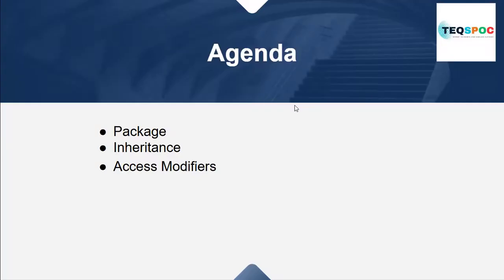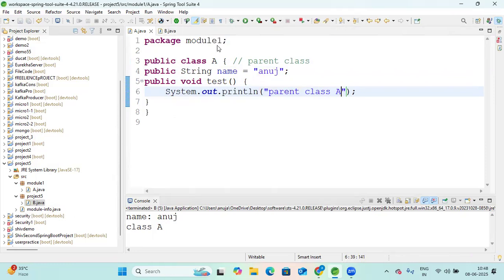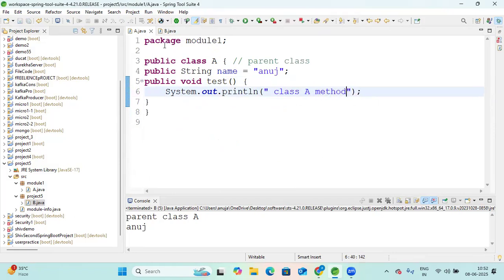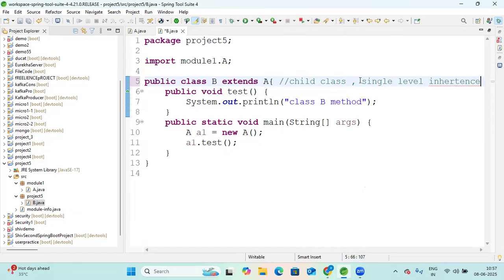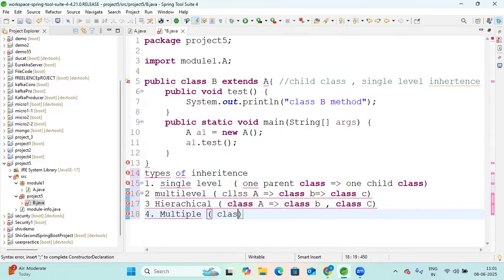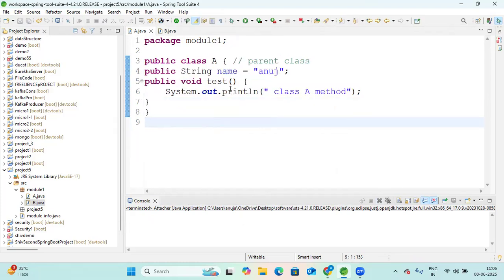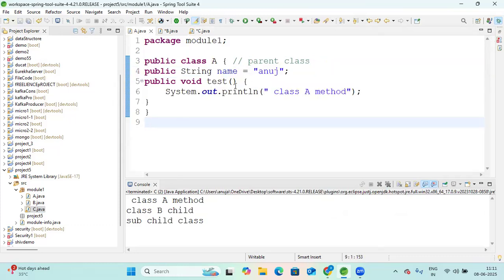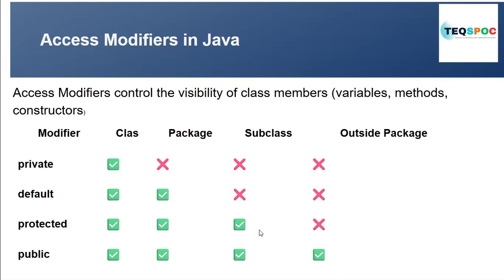Package, Inheritance, Access Modifier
Access Modifiers